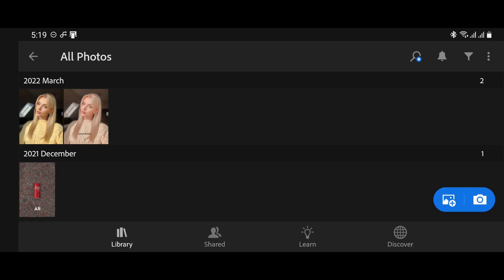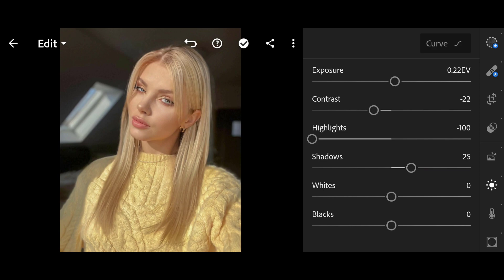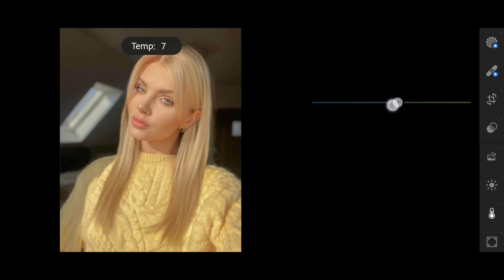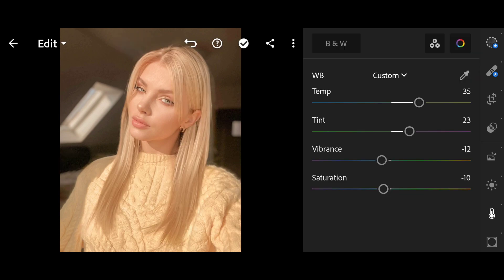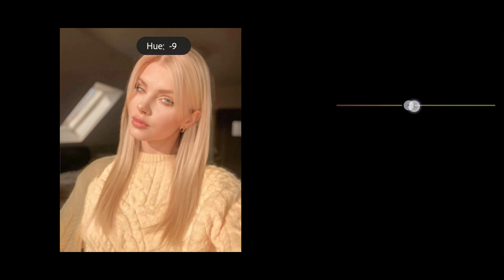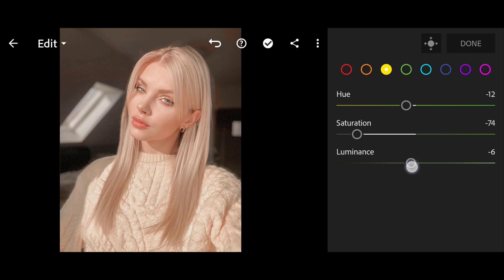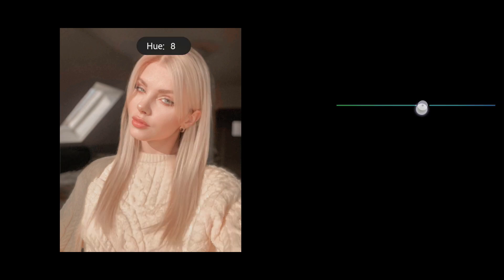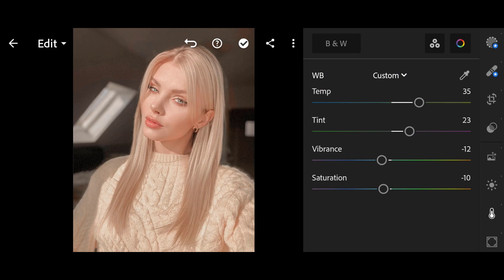Canon Presets For Lightroom Mobile - Free Lightroom Mobile Presets - lightroom mobile 7.2.1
Welcome To My 00 Editing YouTube Channel ( Free Lightroom Presets & Free Luts )
In this video, I will show you how to edit - filters using Lightroom mobile.

lightroom vs lightroom classic
lightroom presets tutorial
lightroom presets
lightroom classic vs lightroom
lightroom classic vs cc
how to use lightroom
adobe lightroom photo editing
adobe lightroom
how i edit photos in lightroom
lightroom cc vs lightroom classic
how to edit photos in lightroom
how to use adobe lightroom
lightroom vs lightroom classic features
lightroom mobile presets free night
how to use lightroom app
adobe lightroom tutorials for begginers
adobe lightroom tutorial for beginners
lightroom classic 2022 update
lightroom presets download hd
lightroom presets mod apk
lightroom online course free
lightroom editing mobile photo
lightroom editing mirror selfie
lightroom editing street photography
lightroom photo editing free
lightroom photo editing tamil
lightroom photo editing tutorial
lightroom photo editing malayalam
lightroom tutorial español
lightroom tutorial film effect
lightroom tutorial portrait mobile
lightroom editing tutorial selfie
lightroom classic tutorial malayalam
lightroom classic tutorial indonesia
lightroom classic tutorial wedding
lightroom presets free
lightroom classic
lightroom online photo editor
lightroom online no download
lightroom online photo editing
lightroom download for pc free
lightroom classic presets
lightroom presets film
lightroom presets wedding
lightroom cc tutorials
lightroom online
lightroom cc tutorial
edit photos in lightroom
adobe lightroom new update 2022
lightroom classic editing
lightroom tutorial mobile
presets for lightroom mobile
lightroom editing malayalam
lightroom online editing
lightroom online courses
lightroom online version
lightroom download app
lightroom download apk
lightroom download for pc
lightroom presets etsy
lightroom presets for instagram
lightroom adobe download
lightroom adobe classic
lightroom adobe tutorial
lightroom adobe presets
lightroom adobe torrent
lightroom cc crack